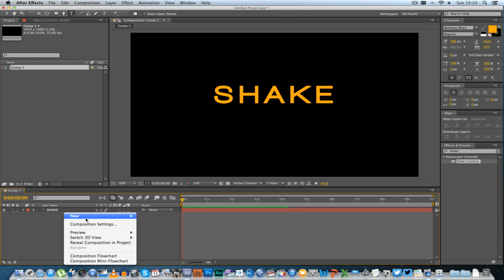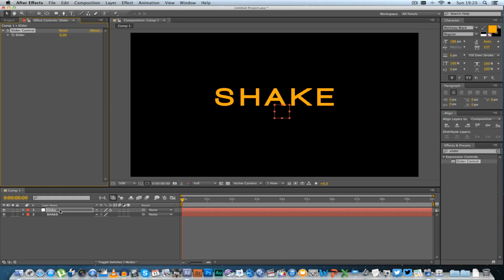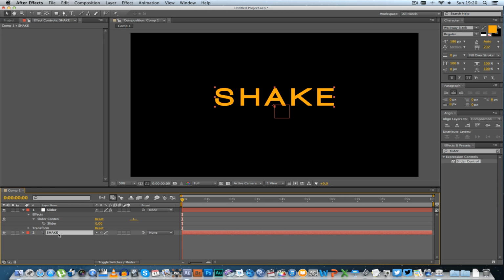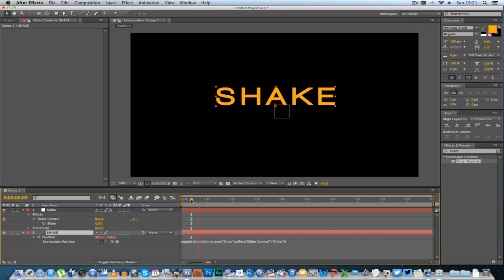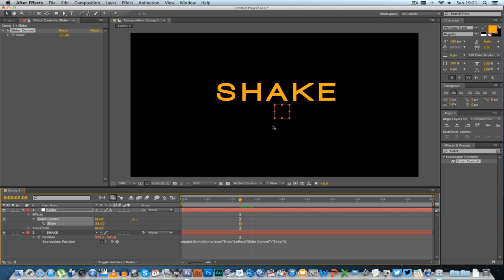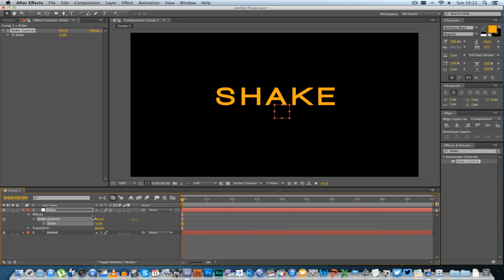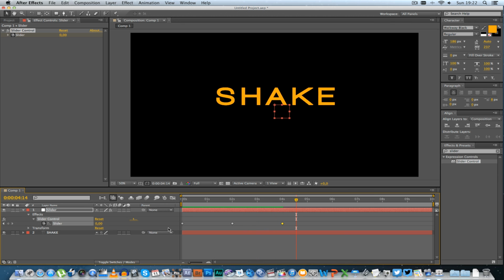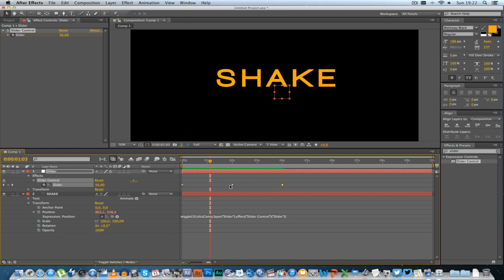After Effects Tutorial - Dynamic Expressions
After Effects Tutorial - Dynamic Expressions: In this Adobe After Effects Tutorial I show you how to use dynamic expressions. Expressions in After Effects can be used for many different visual effects and motion graphics. Making them more dynamic will enable you to animate these expressions for greater effect and control.

Let me know if you would like me to do a specific VFX or After Effects tutorial!

Cheerz cheerz!

Transcription:
Hey everybody it's Ruan here from Tunnelvizion TV and today I'm going to show you how to create dynamic expressions in After Effects. Ok let's start with a new composition just going to make it 10 seconds long and let's create some text just going to call this Shake. And what I am going to do is I am going to the position of the shake and alt - click on the stopwatch to create an expression - going
to type wiggle - lets make it 10 , 50 which means it's going to wiggle 10 times per second and it's going to expand 50 pixels in all directions. So if I play this all good and well we've got a very basic shake effect. But what if you want to fade this effect in and then fade it out again. Then it can get quite complicated so I found a very easy way to do this. So first of all let's create a new null object and let's call this slider. And then you go to your effects and presets - type in "slider" and drag the slider control onto your slider null object. So now if we expand this and expand effects you will see your slider control. And if you expand that you will get the slider value. What I want to do on the text effect go to the position that you animated and then on your expression highlight the 50 - the amount of pixels, and then on that same line take the pick-whip expression and drag that onto the slider control of your null object. And then it will actually add this expression in here. So now if we play this back nothing will happen but let's up the slider value to around 50 then you will see it's going to start shaking again. So now what you can do is you can animate the slider amount on the null object so let's go to the first frame and enable the stopwatch here and create a keyframe at 0 - let's go to about 2 seconds and let's up this value to around 100 and then let's animate this down to 0 again. Let's play this back. And now you can see it's actually fading in the shake effect and it will fade out again. So I am sure you guys will find lots of ways you can actually use this to animate a certain expression using the slider control which gives you a little bit more control when using expressions. Alright so I hope you guys enjoyed this very basic After Effects tutorial - Cheers cheers!